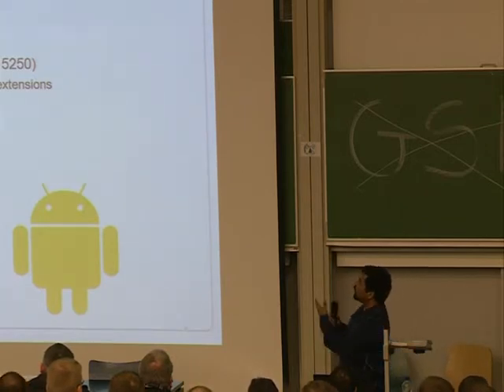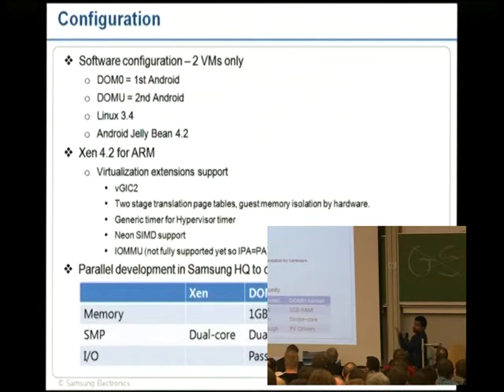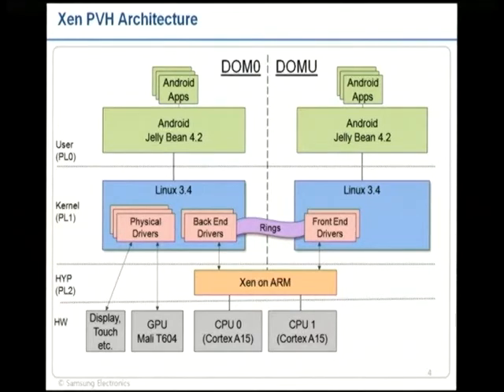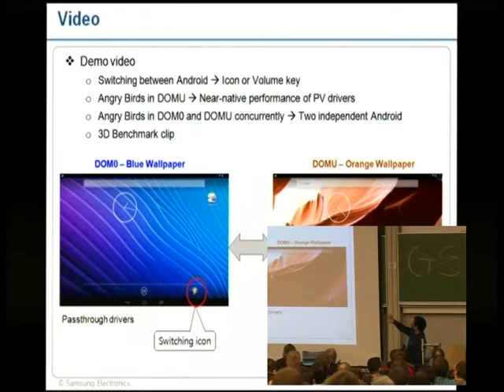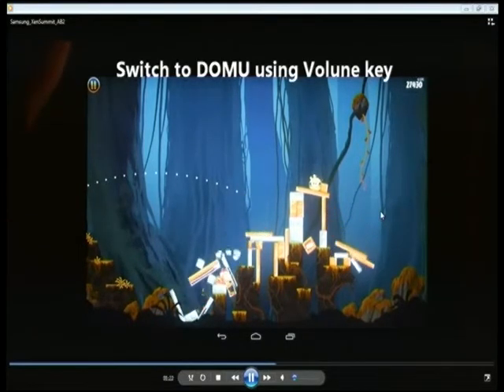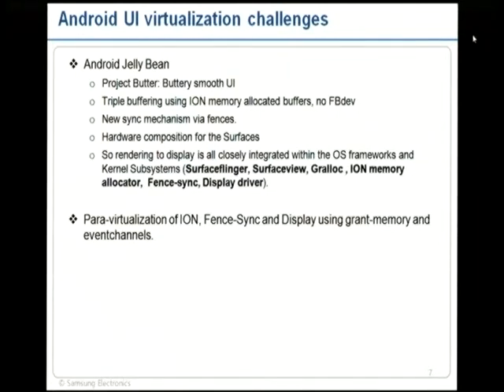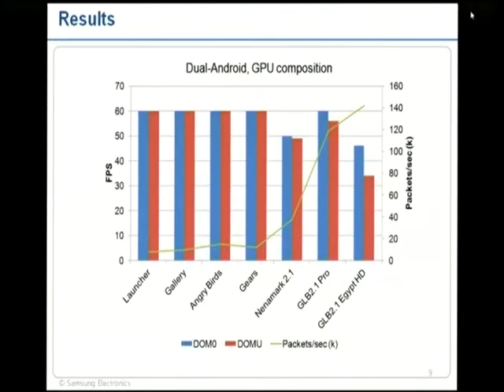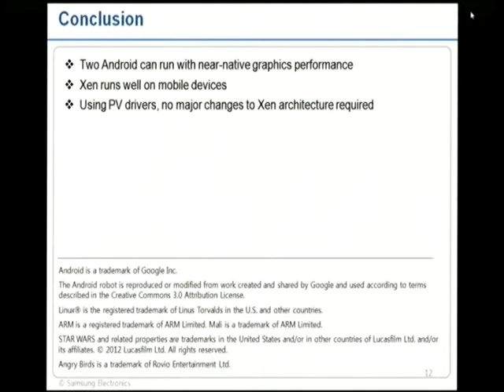[FOSDEM 2014] Dual-Android on Nexus 10 using XEN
Dual-Android on Nexus 10 using XEN

Speaker: Srinivas Kalaga

Samsung will present the challenges of creating a dual-Android platform on the Nexus 10 (Cortex A15 based) using Xen on ARM. Samsung has been endeavoring to run XEN on ARM based mobile devices using para-virtualization for CortexA9 devices earlier and now with virtualization extensions on cortexA15 devices.

The primary end user use case is BYOD(Bring Your Own Device), where two isolated OSs run simultaneously. One OS would be "personal" OS and the other a "work" OS. The user experience should not deteriorate in either of the OSs and GPU is the biggest hurdle in achieving this. Samsung would present its approach in virtualization of the GPU within the context of XEN and discuss the challenges encountered in achieving a good FPS(frames per second) in both OSs (two Androids in this case).

The main points would be stress the following points * Virtualization on mobile devices and user experience importance for its success. * GPU virtualization is achievable with very good performance using XEN. * XEN and open source collaboration from Samsung. * Paravirtualization cahllenges of IO/peripheral devices on a typical Mobile device with virtualization extension support for CPU and Memory